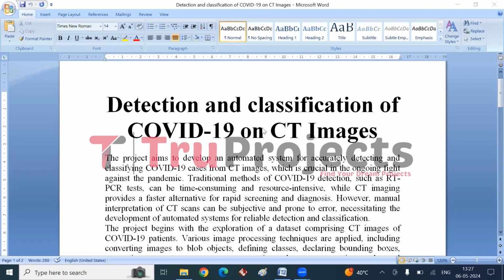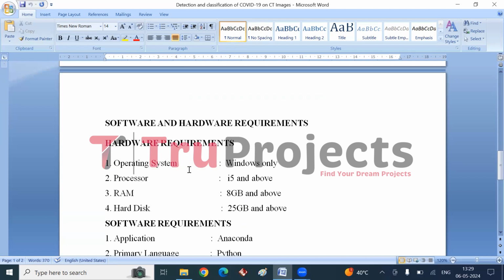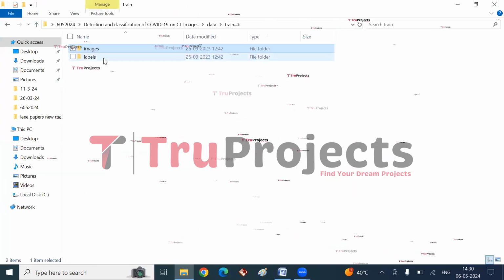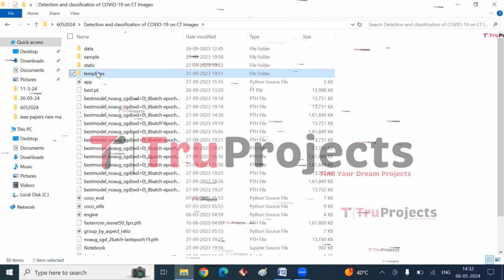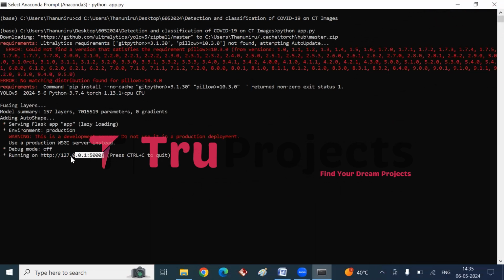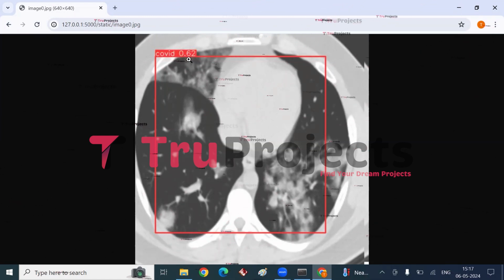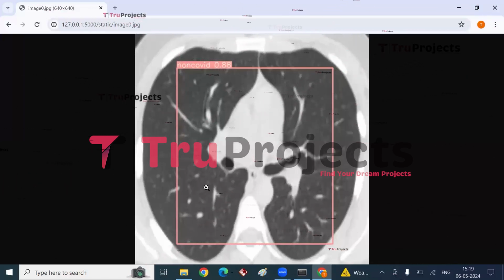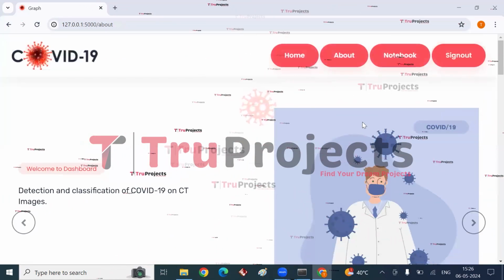Detection and classification of COVID 19 on CT Images Copy